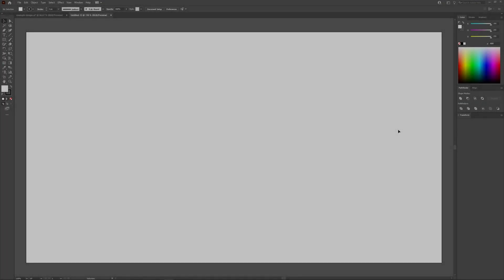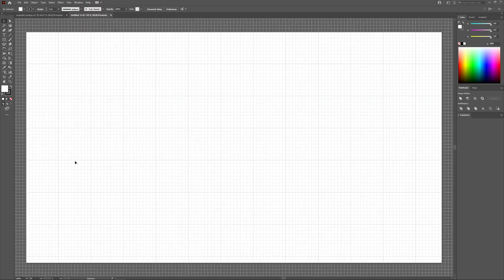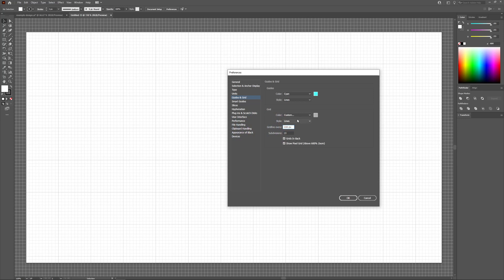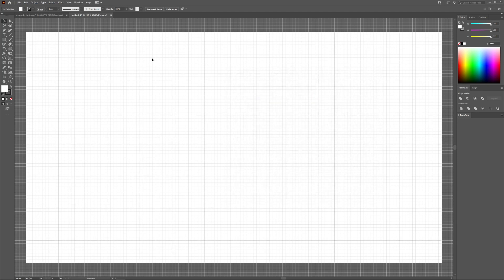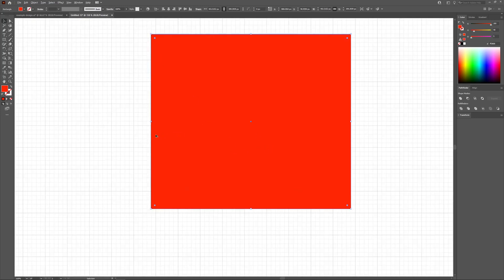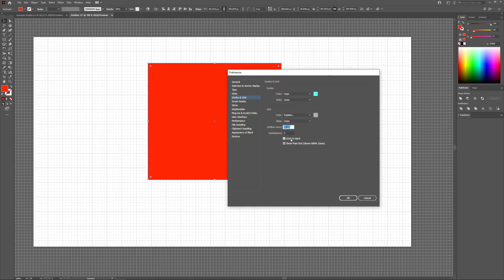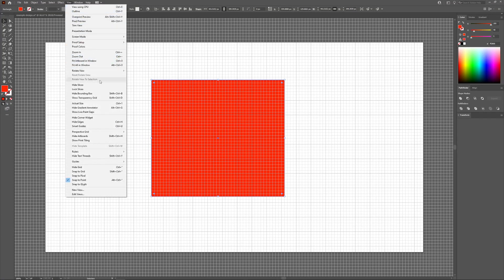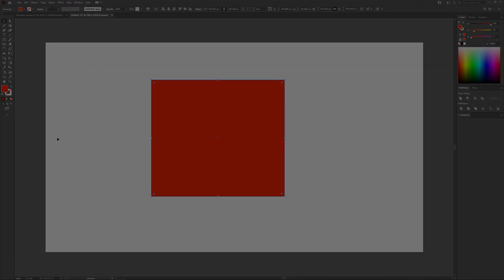How To Make A Grid In Illustrator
Applying a grid to your workspace can be an excellent way to organize your work and draw with precision -- especially when it comes to vector designs that would typically be created in Adobe Illustrator. In today's tutorial we'll be going over how to make a grid in Illustrator, which is something that is not nearly as complicated as you would think.